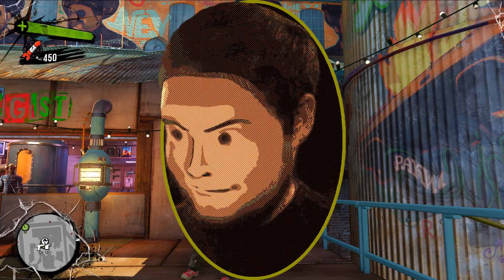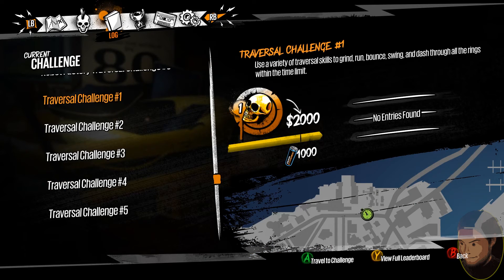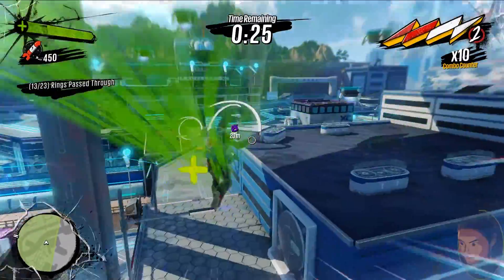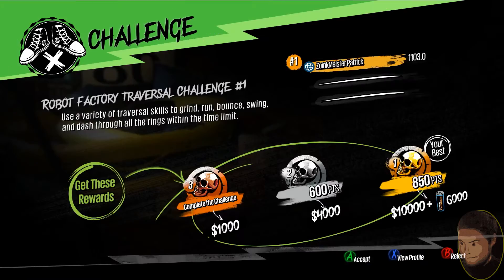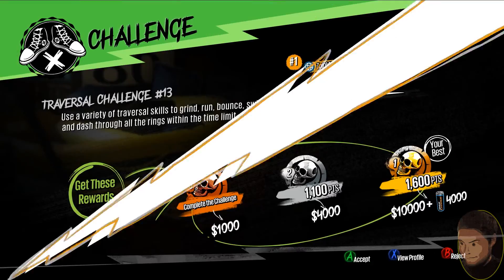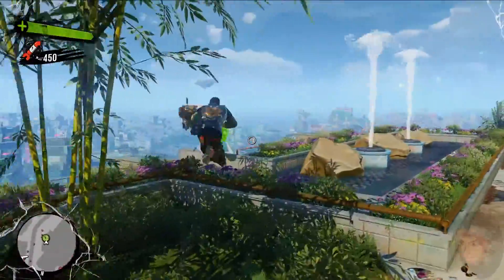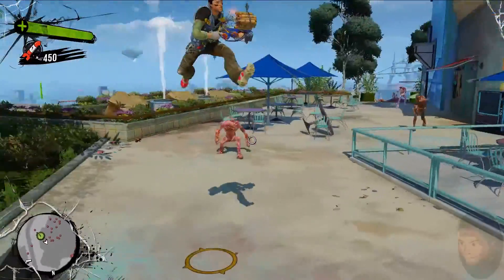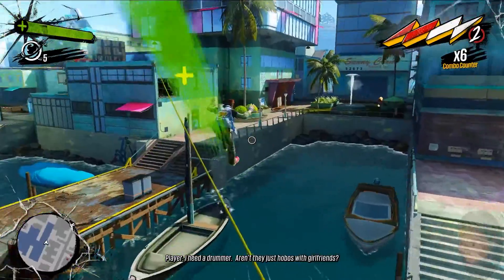The Fastest/Easiest/Best Method for Farming Overcharge and Money in Sunset Overdrive for PC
Your Meister today is Patrick

I was looking around on YouTube to see if I could find any hidden glitches to get tons of recourses for the game, but unfortunately everything that I found averaged to around only 1 or 2 cans of Overcharge every second. The method that I show in this video gets you around 140 cans per second. WAY faster than anything else that I was able to find. Hope you find it useful.

 - WARNING -
The method proposed in this video only applies to the PC version of the game. The video still applies on Xbox for earning Money in the game, but to get Overcharge in the Xbox version you are expected to play the "Chaos Squad" mode which never existed in the PC release.

TL;DW - Just play the Robot Factory Traversal Challenge #1 over and over again as quickly as you can. It's boring, but effective.